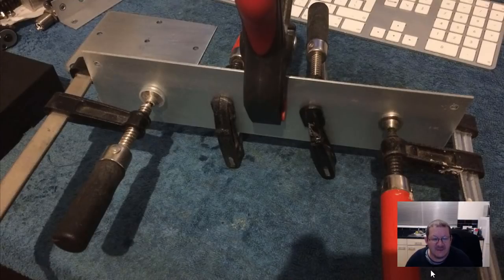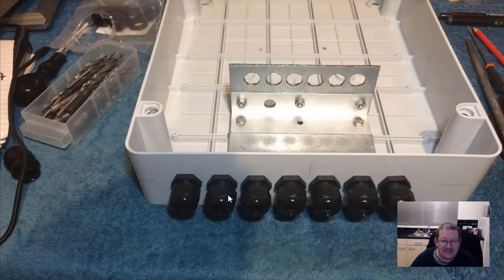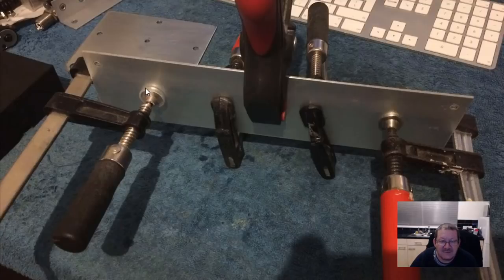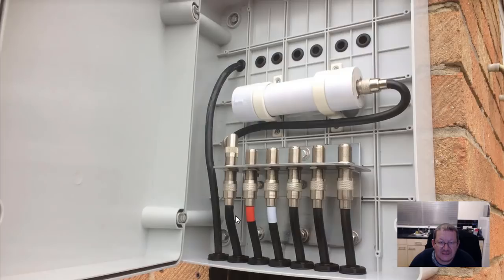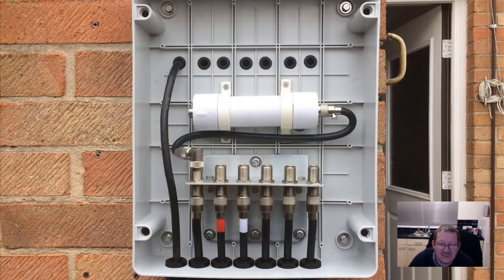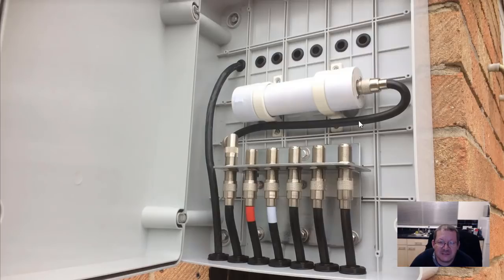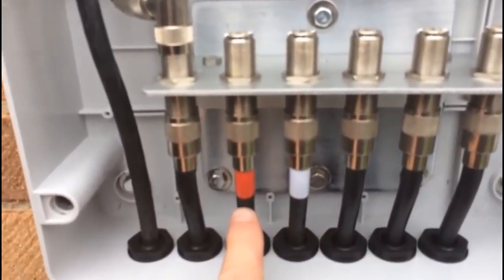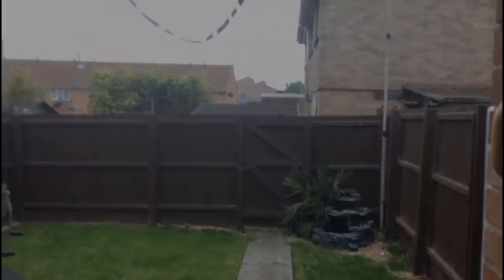G0SEC Quick Shack Update on New Cable Junction Box Outside!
A quick video I done showing you a quick update of my new shack coaxial cable junction box which is outside, all cables come from underground from the tower base apart from 1 wire antenna and it took me a while to make the plates for the so239 connectors but was fun doing it...